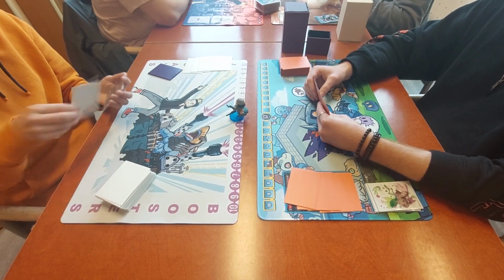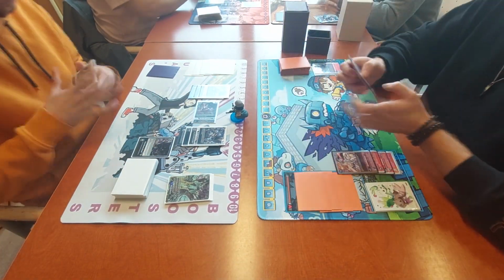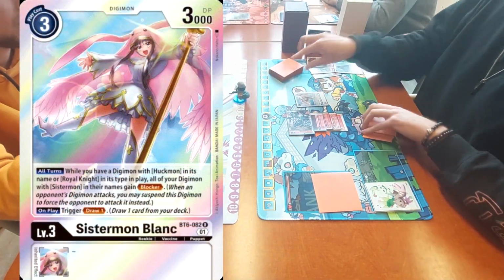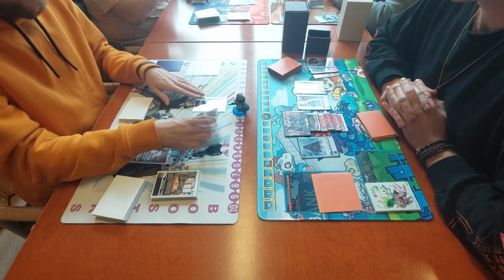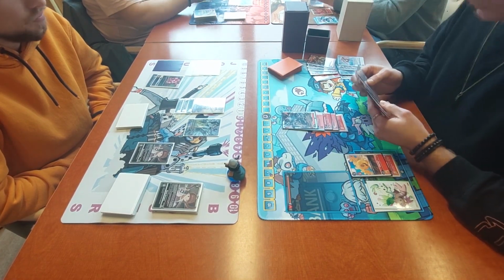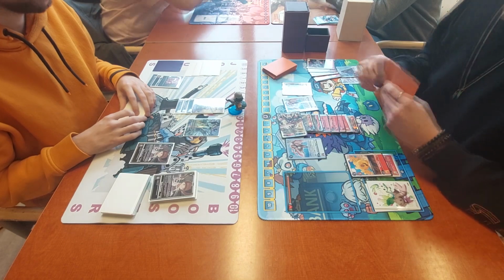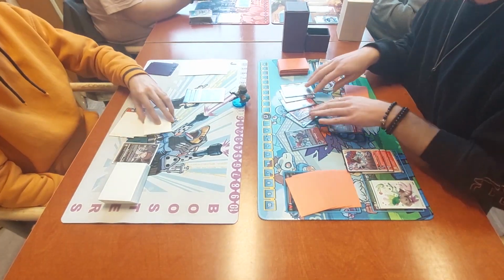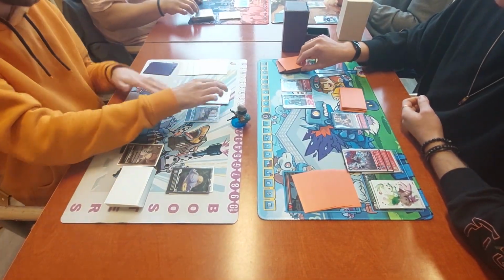DarkKnightmon vs Jesmon Store Championship Digimon TCG Match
Round 2 of the last BT10 Store Championship in the Netherlands, featuring myself piloting DarkKnightmon/Twilight against Edwin playing Jesmon.